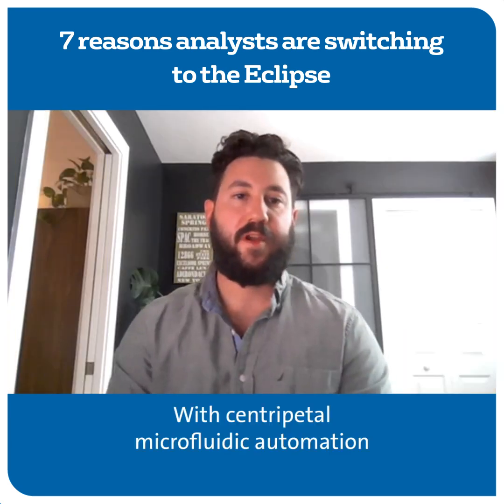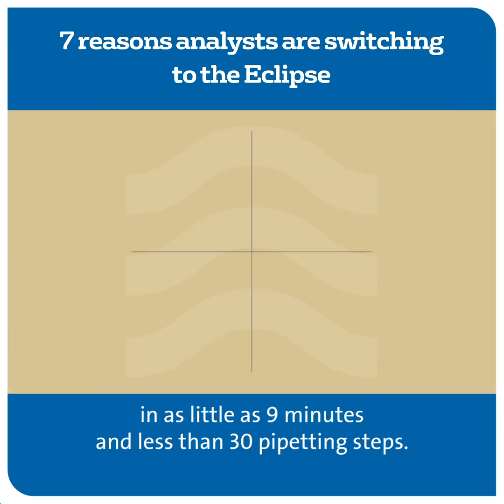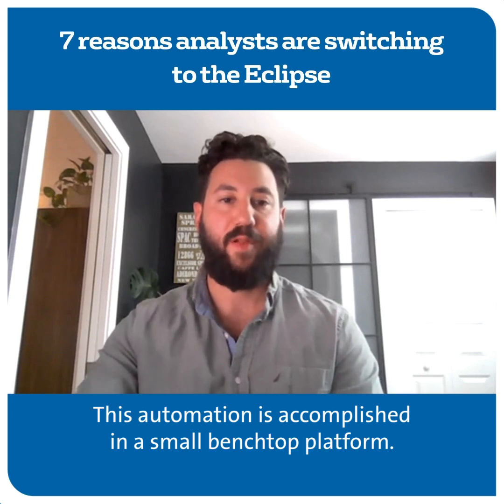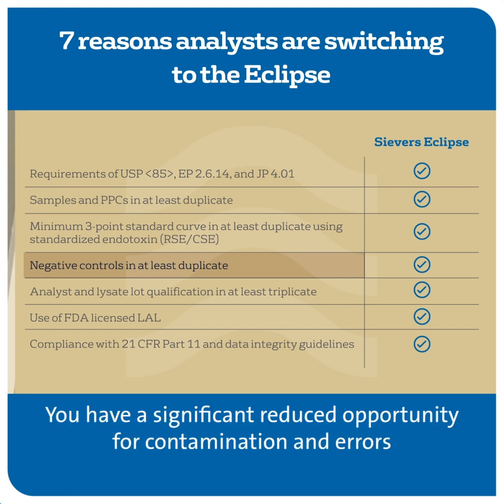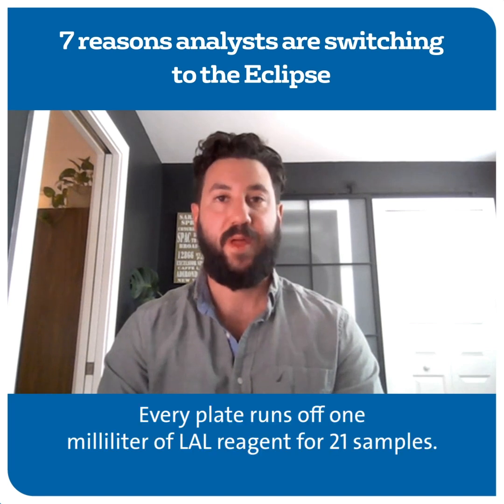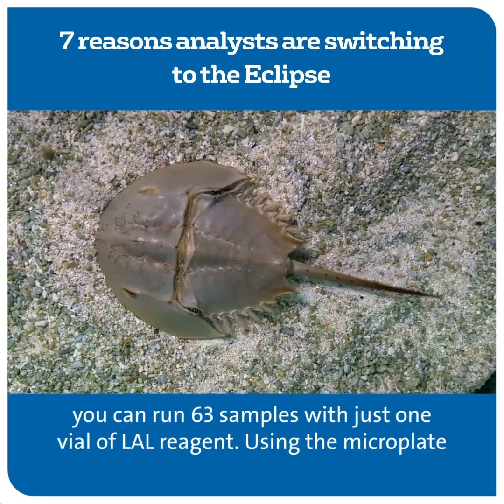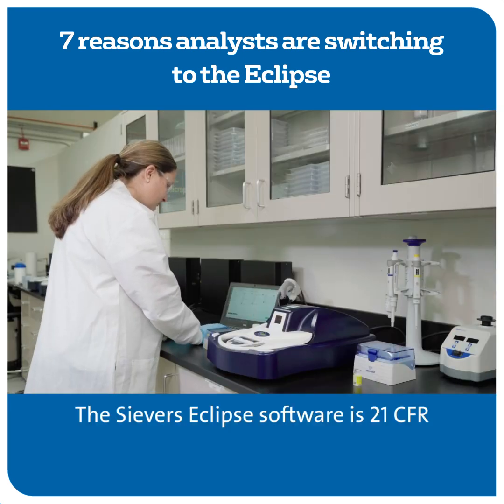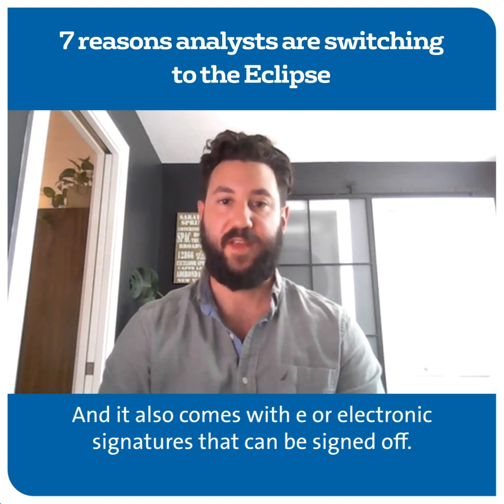7 reasons analysts are switching to the Eclipse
Quality control testing is a major focus area in current pharmaceutical,
biopharmaceutical, and medical device manufacturing. The Sievers Eclipse BET Platform enables easier, fully compliant endotoxin testing using up to 90% less Limulus amebocyte lysate (LAL) reagent.

Learn more about how analysts across the world are embracing automation in bacterial endotoxin testing and other advantages of automated platforms.